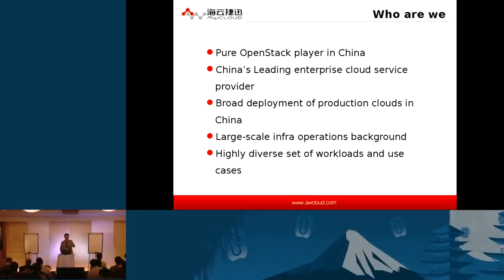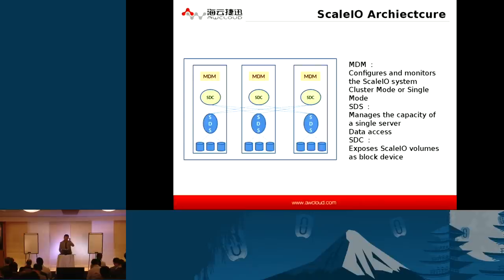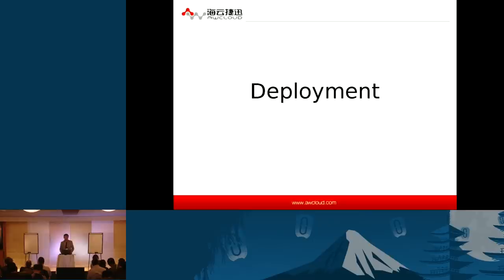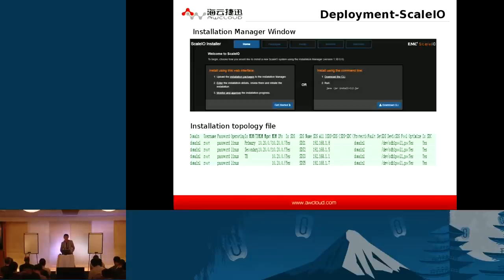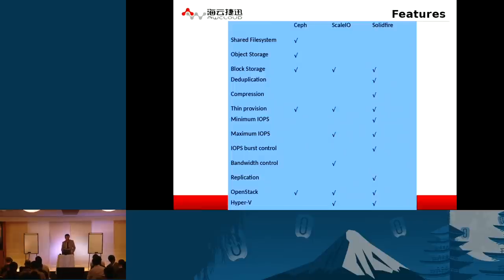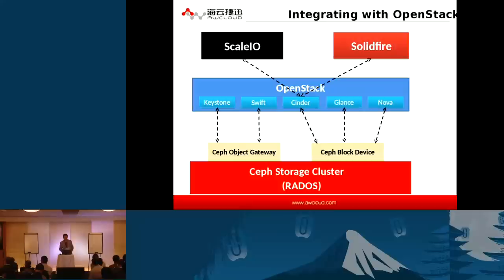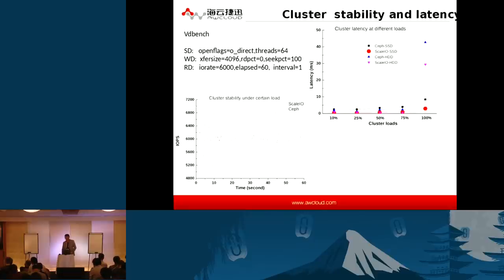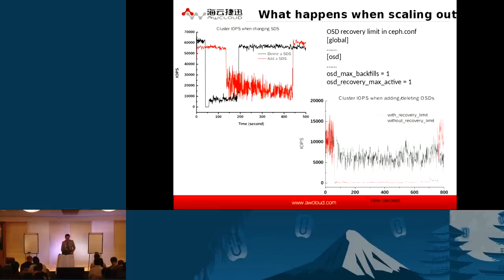The Comparison of Ceph and Commercial Server SAN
Ceph is a fully open source distributed object store, block device and file system. The Ceph community and itself has become enough matured. It is one of the most common storage solution in OpenStack deployment. Meanwhile, Server SAN storage come up these years and become more and more popular in the openstack deployment.

The most well-known Server SAN are Solidfire and ScaleIO. Both of these storage can be used as cinder backend to provide block storage, just as the same of ceph. However, in a